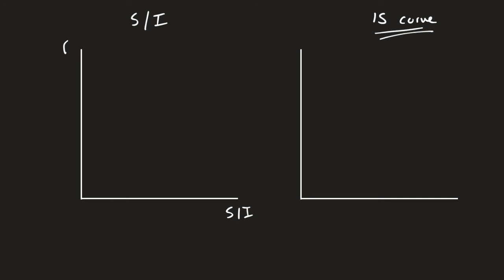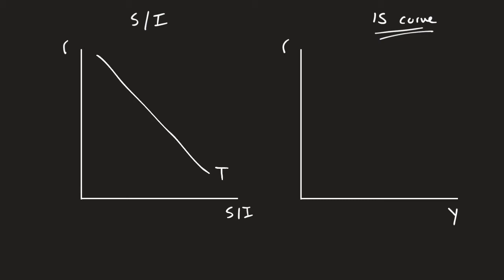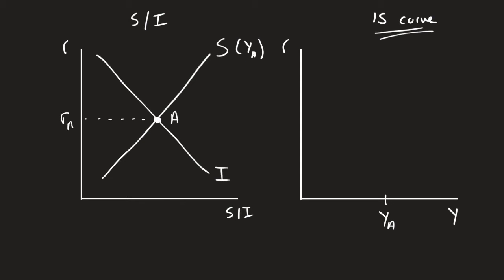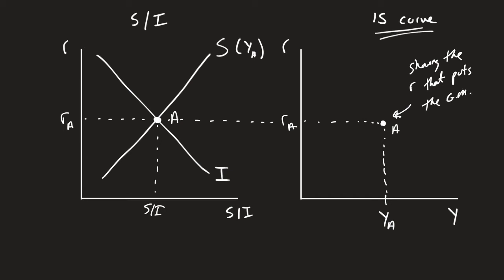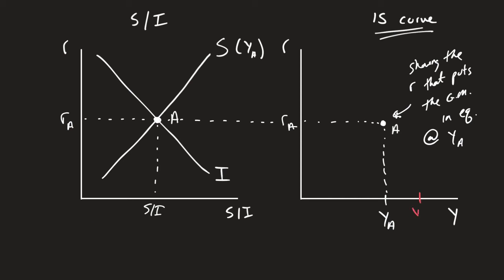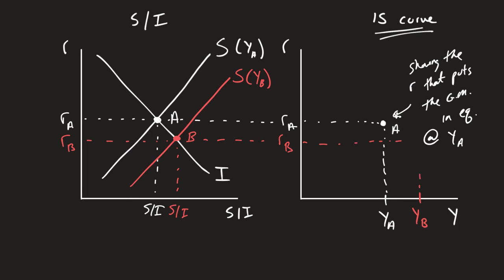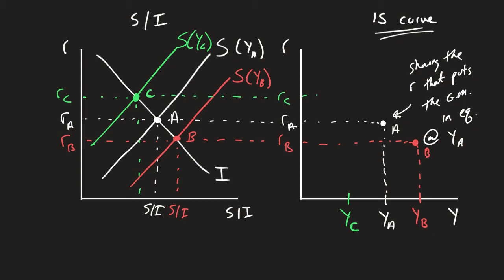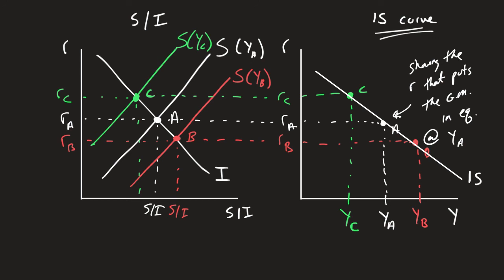How To Create the IS Curve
For my intermediate macroeconomic class, we build the IS curve from the savings and investment diagram. This is a video showing how that works.